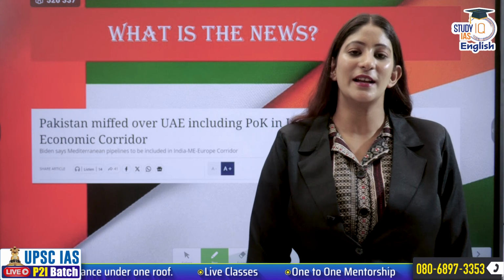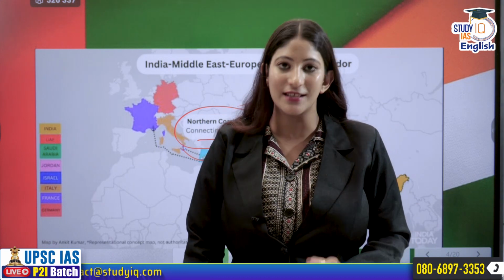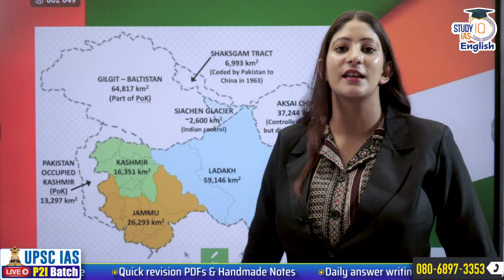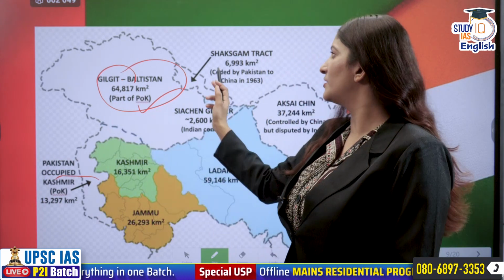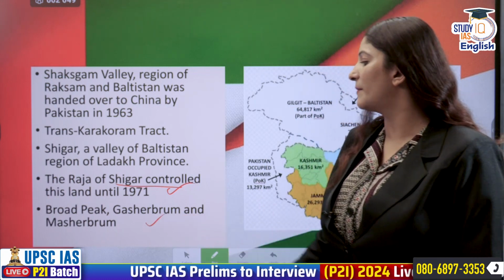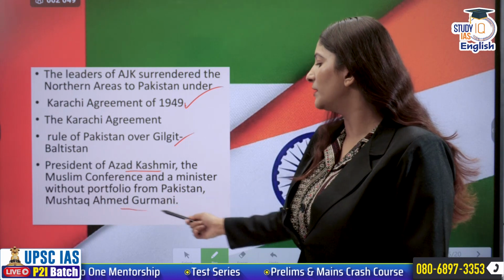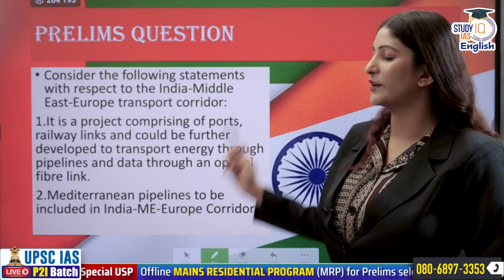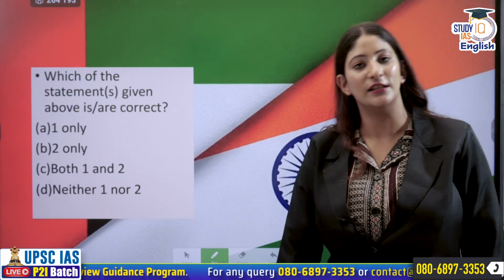After Saudi Arabia, UAE accepts PoK is in India? I Pooja Dwivedi I StudyIQ IAS English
Pakistan is annoyed with a UAE Minister sharing a video clip on the India-Middle East-Europe Economic Corridor which depicts a map showing the entire UT of J&K as part of India. The map includes Gilgit Baltistan and Pakistan Occupied Kashmir on which Islamabad has administrative control.

On the other hand, in a brief mention of the Corridor, US President Joe Biden said pipelines in the Mediterranean will also be subsumed into the project while the US State Department hailed the third anniversary of the Abraham Accords which made this initiative possible.

Admissions Closing on 16th Sept 2023 | Daily Live Classes at 8:00 AM

Admissions Closing on 16th September 2023 | Daily Live Classes at 8:00 AM

एडमिशन की अंतिम तिथि 16 सितंबर 2023 है| बैच का समय सुबह 8:00 AM

Admissions Closing on 18th September 2023 | Daily Live Classes at 6:00 PM

Admissions Closing on 21st Sept 2023 | Daily Live Classes at 6:00 PM